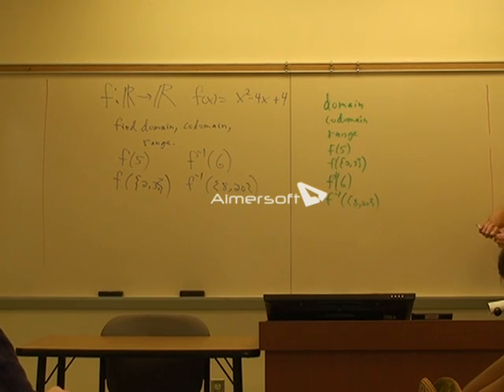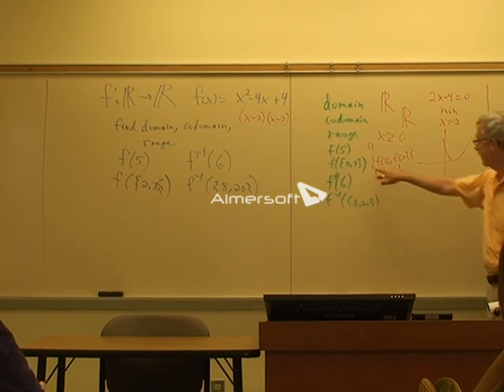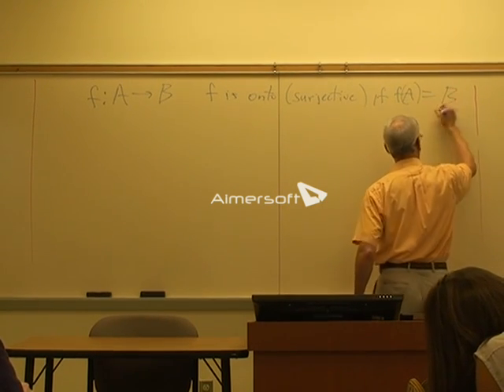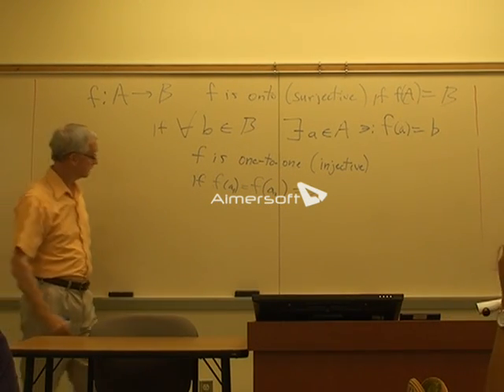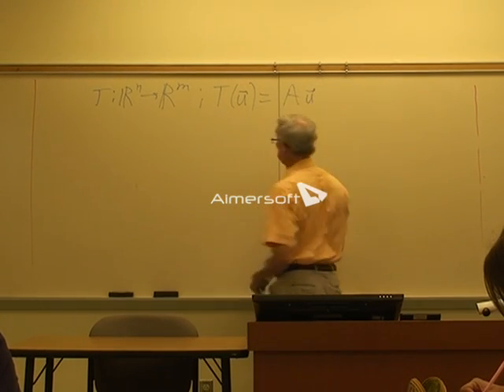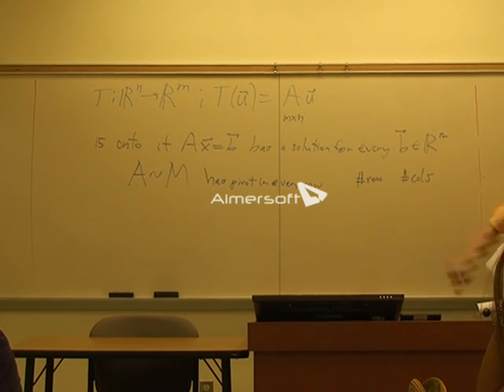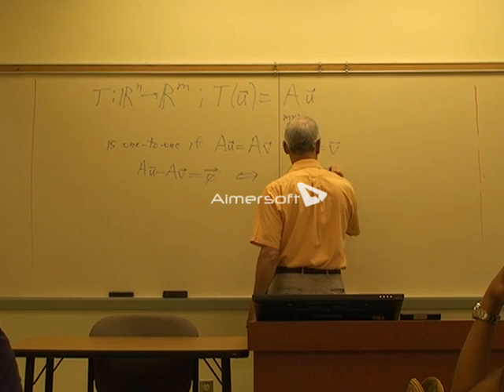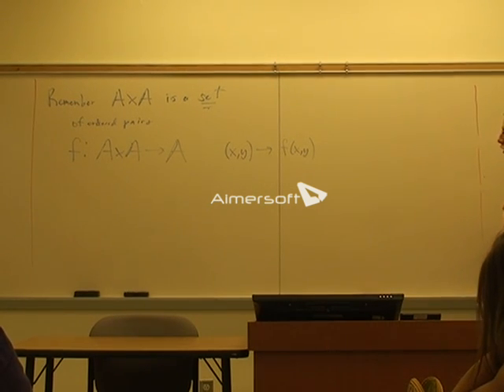Math423 Maps - Part 2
In this section we examine the map properties onto and one-to-one, and study examples that illustrate these.